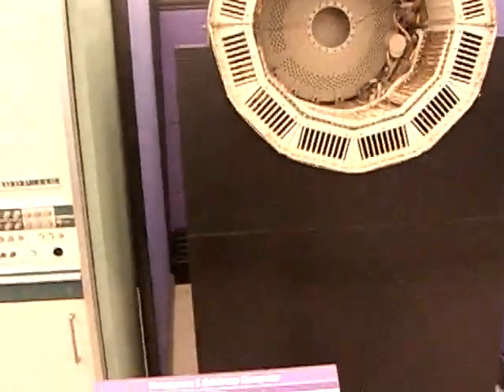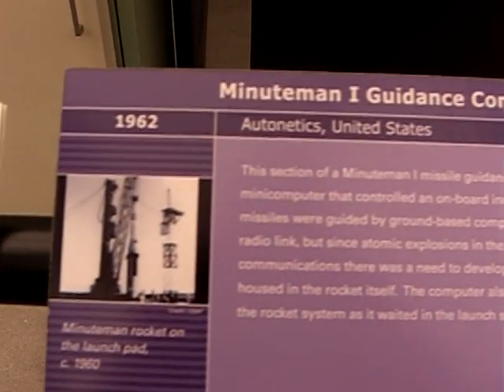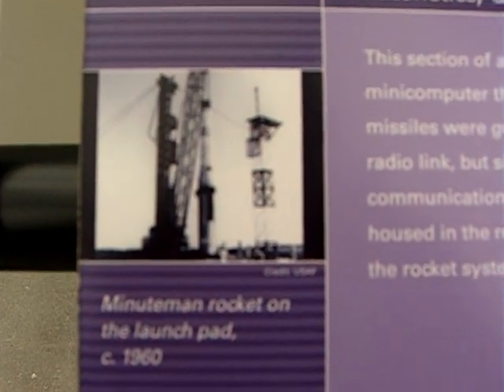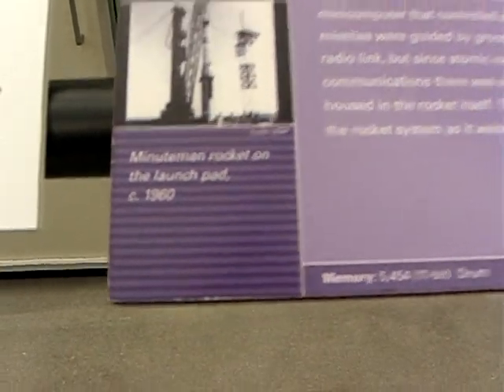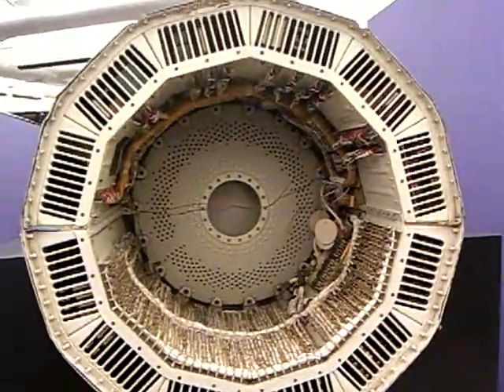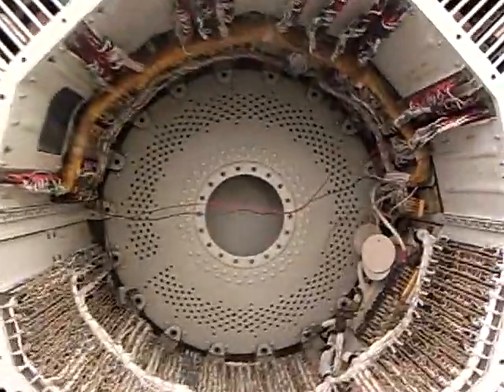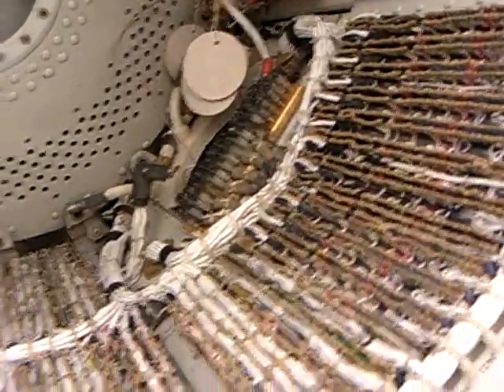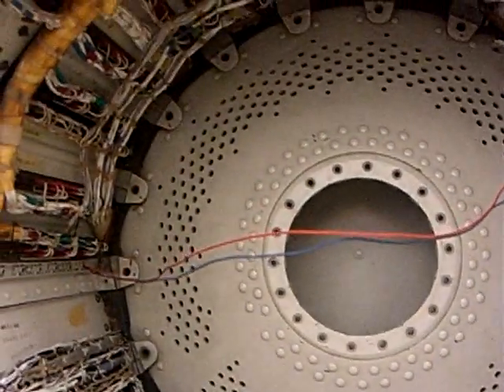Minuteman I Missile Guidance Computer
Minuteman I Missile Guidance Computer. A 24 Bit microcomputer which controls the missile inertial guidance system.
The Computer History Museum Tour 9